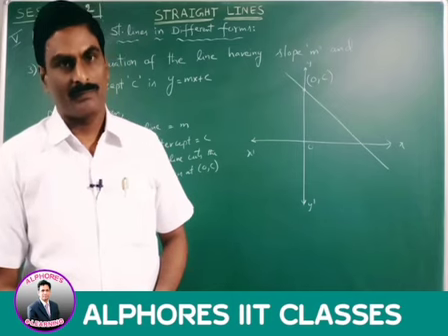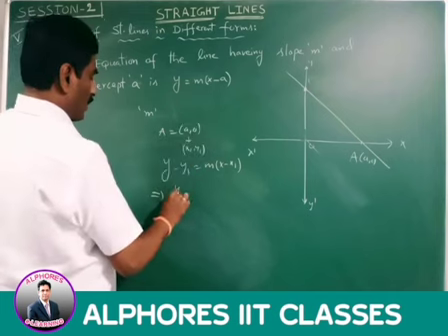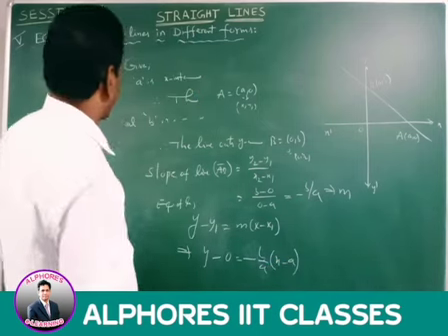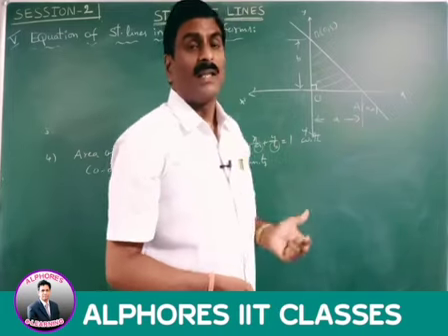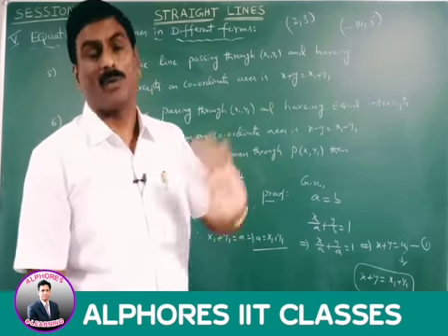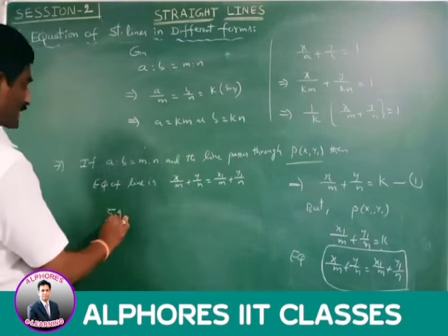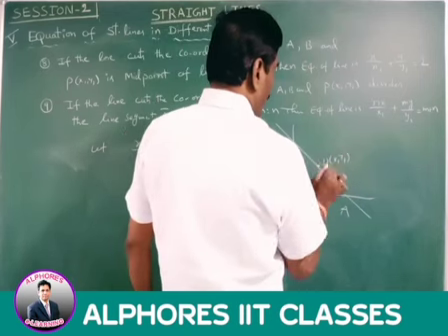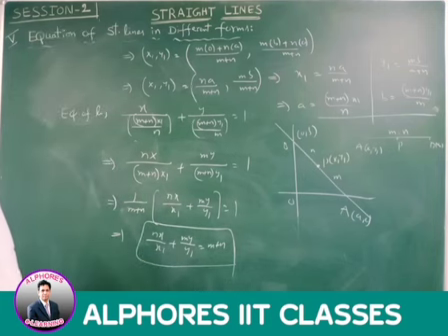IIT | MATHEMATICS |CLASS XI |CBSE & STATE | TRACK 2 -SESSION 2 | 12.06.2020